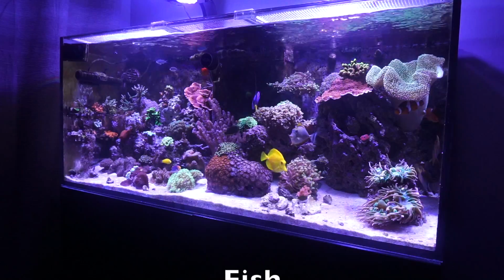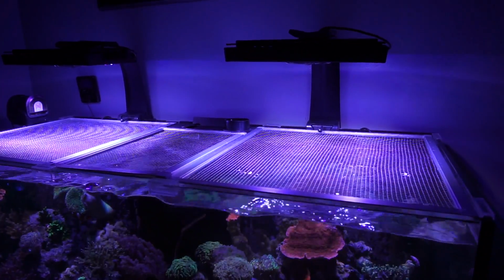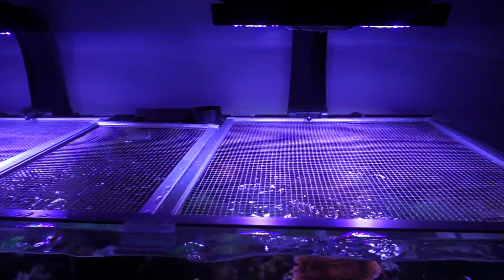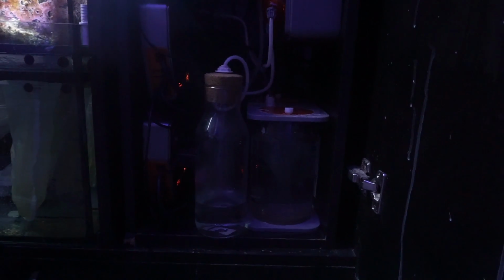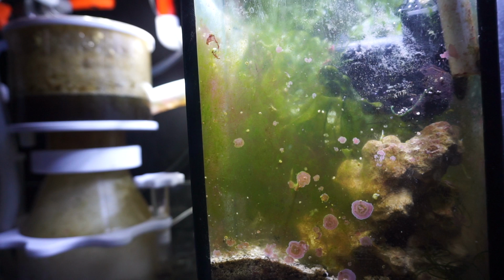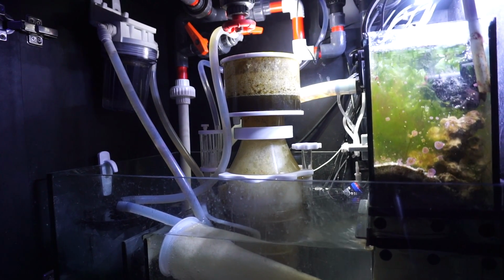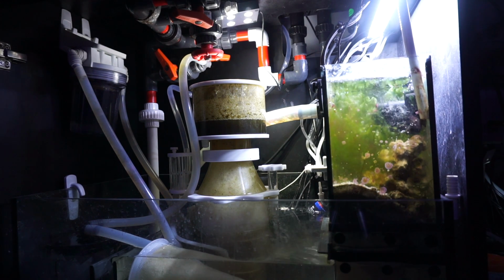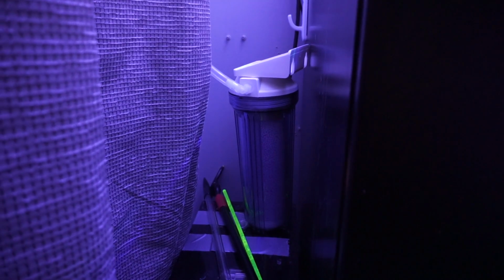Equipment & Sump Overview | Red Sea Reefer 350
Equipment List

2 x Radion G4 Pros
Vextra M1 return pump also powering 3 other devices. GFO, Carbon and Refugium.
Skimz SM 163 DC Skimmer
Tunze Osmolator ATO
Apex Feeder
BRS Mini reactor for Carbon
Aquamaxx Reactor for GFO
Neptune Apex 2016 Model
Neptune DOS & DDR for dosing

Thanks for following my my Reef Tank channel.